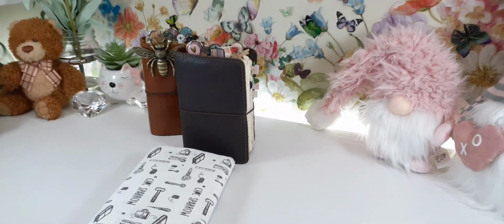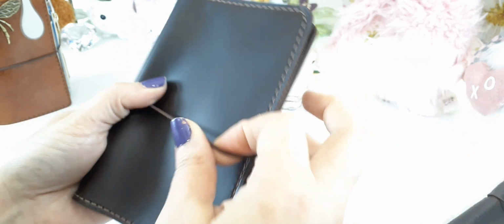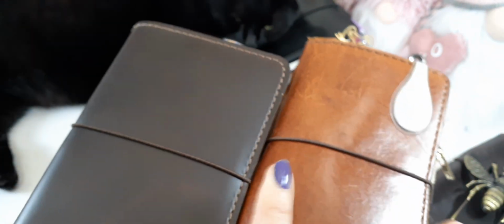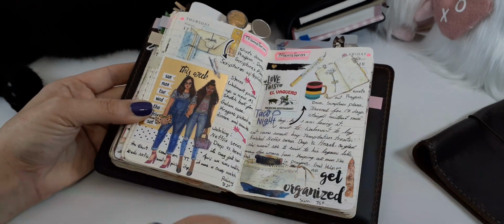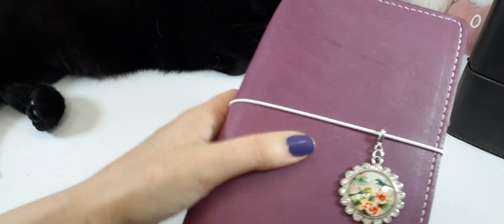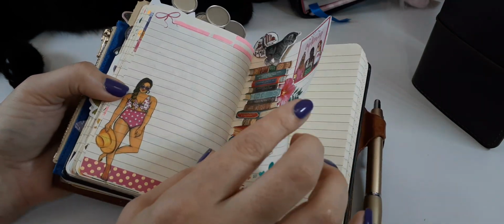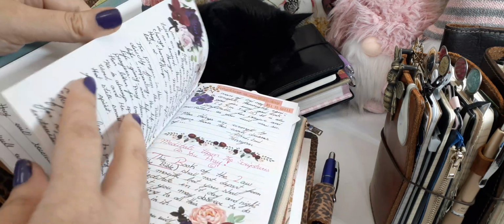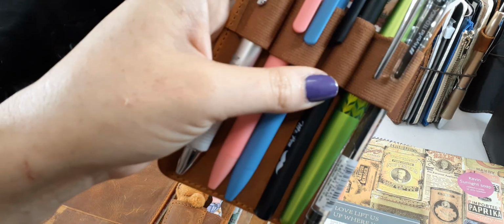What I am using for the month of August 🖋📚🐝